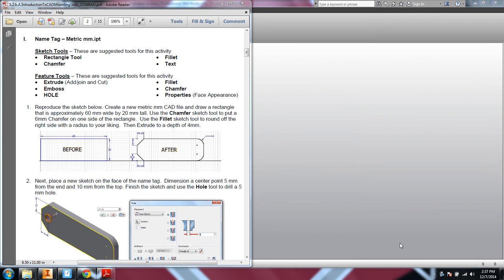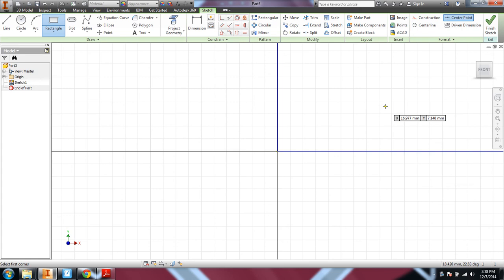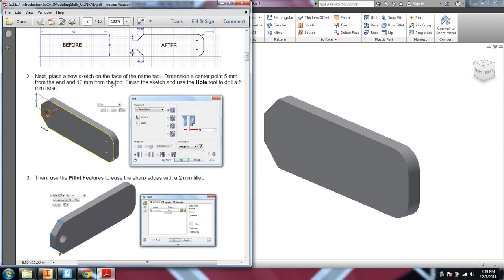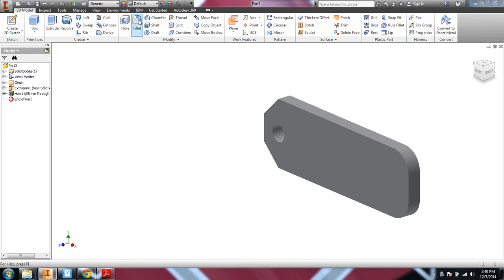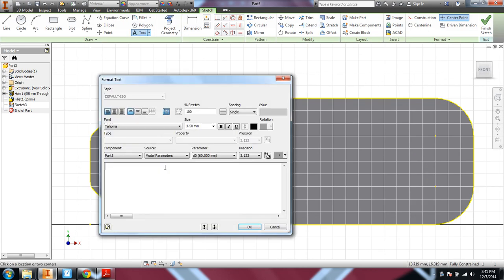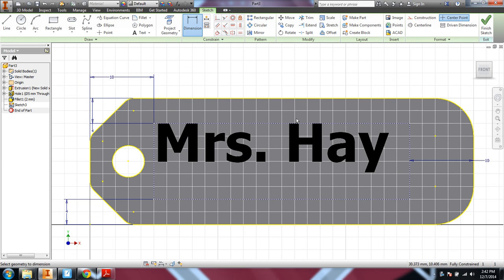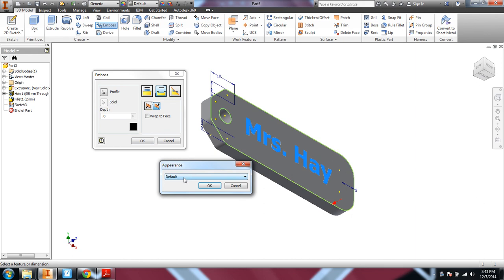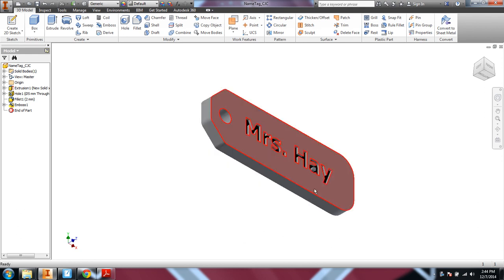03 NameTag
5.2a CAD Modeling Skills